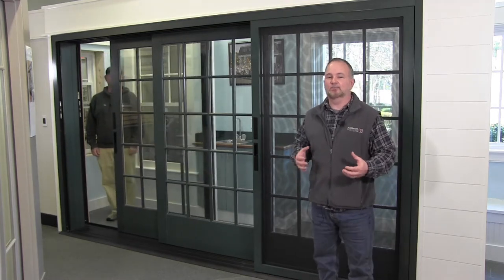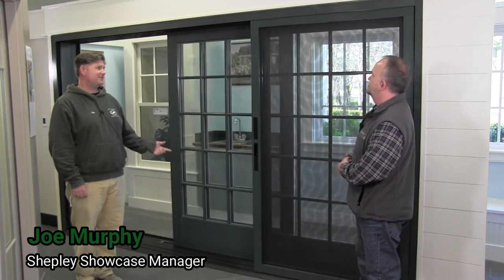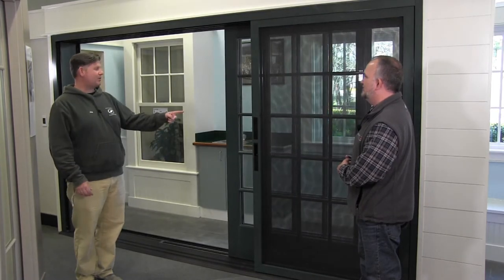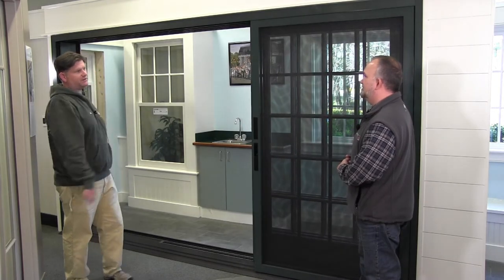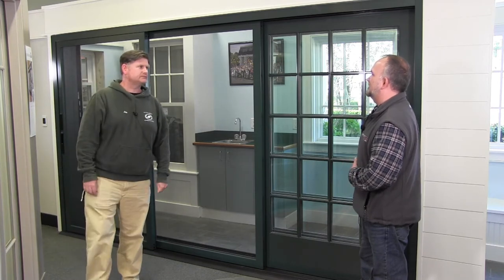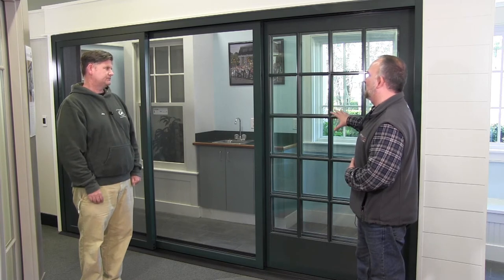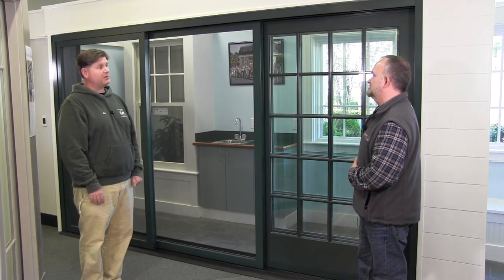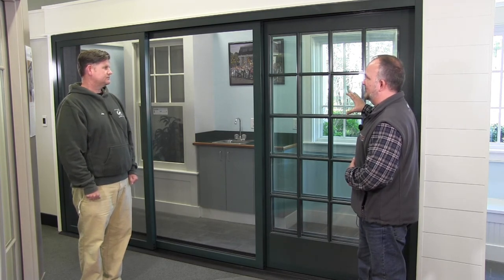Andersen Big Doors at the Shepley Showcase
Joe Murphy and Dan Whiting from Shepley highlight the automated Andersen multi-glide door on display now at the Shepley Showcase in Hyannis, MA.